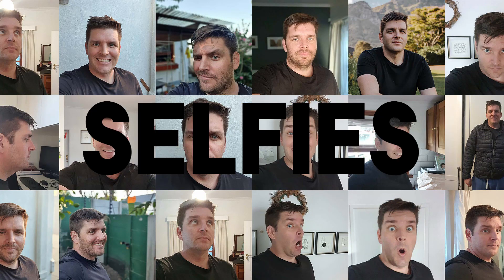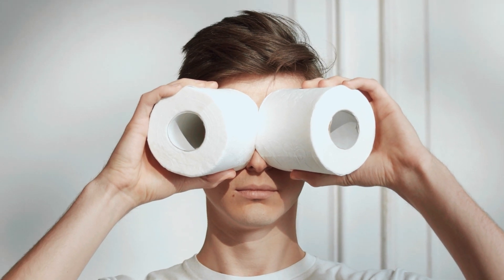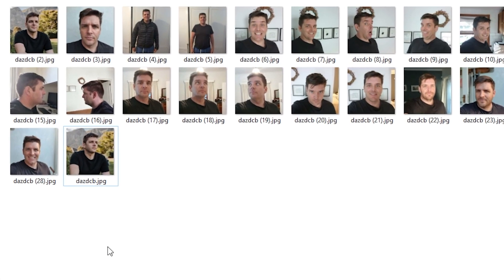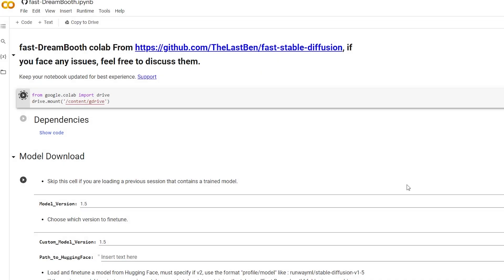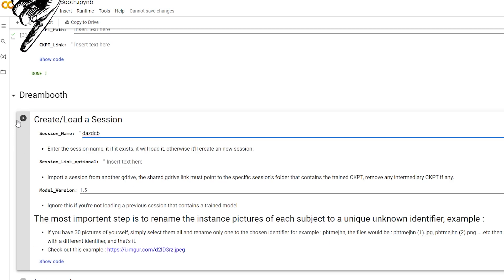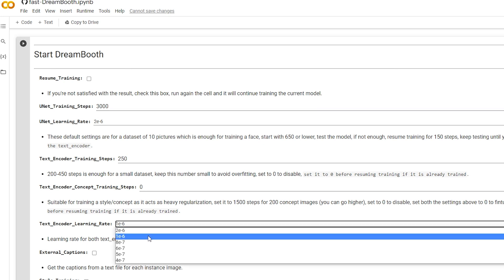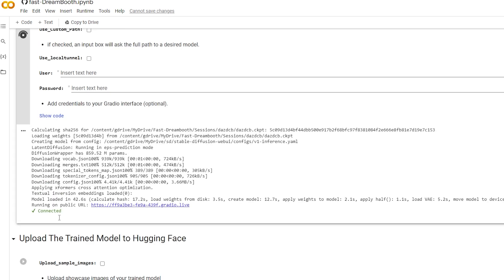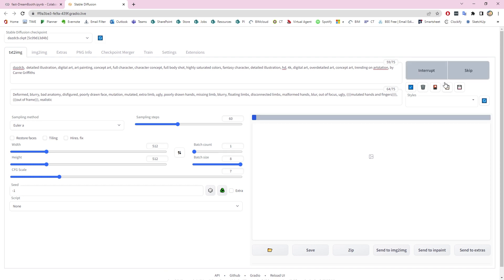Create Art From Your Face With AI For Free | stable diffusion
In this tutorial, we're going to learn how to create art from your face With AI for free using stable diffusion and Google Colab. Stable diffusion tutorial

⏱️TIMESTAMPS⏱️
0:00  Create Art From Your Face With AI For Free - Tools you will need.
0:34 Taking the selfies for your AI art for stable diffusion
1:02 Cropping your selfies for the AI Model |  Photoshop | Birme
1:20 Renaming photos for stable diffusion
1:52 Using google collab and stable diffusion to make AI art
4:40 Generating the AI Art of your Face with Stable Diffusion

The Music I use in All my videos - AMAZING for YouTubers!

Hey, my name is Darren i am Architect, Photographer, Filmmaker, Web designer, creative thinker, Internet nut and always trying the impossible.

Follow Me On
LETS DO BUSINESS↓↓↓
WANT TO SEND ME STUFF↓↓↓
ATTN: DARREN BARNARD
6 Cambridge street
Claremont, Cape Town,
South Africa, 7708
MY GEAR↓↓↓
MY CAMERA
MY MAIN LENSE
MY ND FILTER
MY WIDE BUDGET LENSE
THE BEST BUDGET LENSE
MY MIC
MY DESK MIC
MY TRIPOD
MY TRAVEL TRIPOD
MY TRAVEL CAM
MY PHONE
MY LIGHTING - THE SUN &
MY GLASSES
MY DRONE
MY 360 Camera
MY Shower head - lol
DREAM GEAR / GEAR I AM LOOKING AT GETTING ↓↓↓
BEAST OF A CAMERA FOR PHOTOS
BEAST OF A CAMERA FOR VIDEO
BEST BUDGET CINEMA CAMERA
THE BEST VLOGGING CAMERA
THE BEST VARIABLE ND
THE BEST WIDE LENS FOR SONY
THE BEST LENS FOR SONY
THE BEST BUDGET LENS FOR SONY
THE BEST WIDE LENS FOR CANON
THE BEST LENS FOR CANON
THE BEST STABILIZER
THE BEST TRAVEL TRIPOD
THE BEST TRIPOD
THE BEST LIGHT FOR YOUTUBE
THE BEST LIGHT FOR TRAVELING
THE BEST CAMERA BAG
THE BEST TRAVEK CAMERA BAG
THE BEST DRONE

MY EDITING SOFTWARE↓↓↓
What i use for Video: Premier pro & after effects
what i use for Photos: Photoshop & Lightroom
What i use for Architecture: Archicad,  Revit & Sketchup
What i use for Stop Motion: DragonFrame 4
Things That happen in this film:↓↓↓
How to create art from your face With AI for free using stable diffusion and Google Colab.